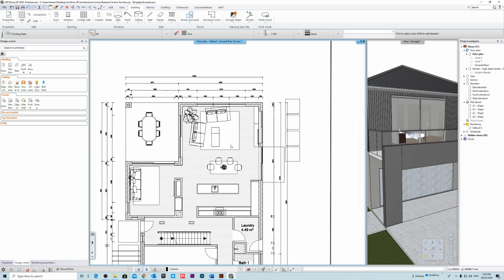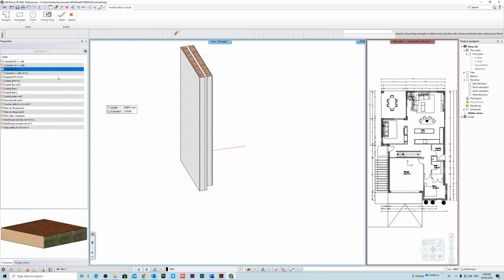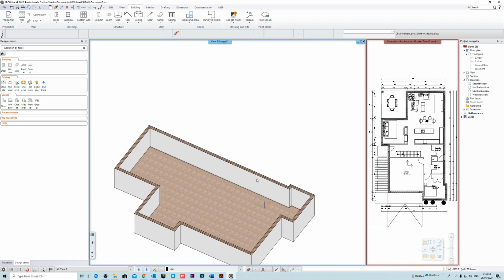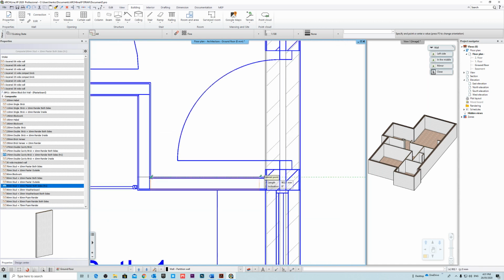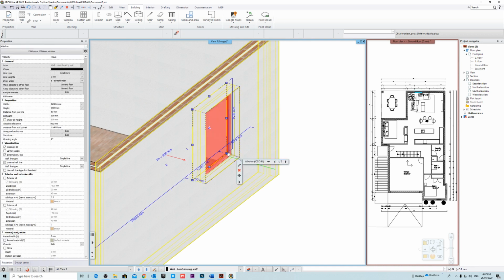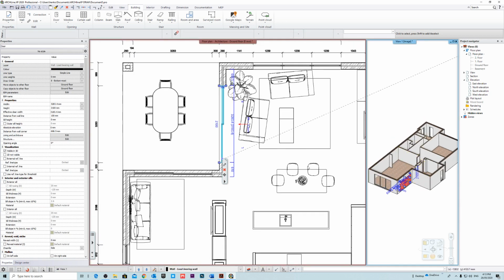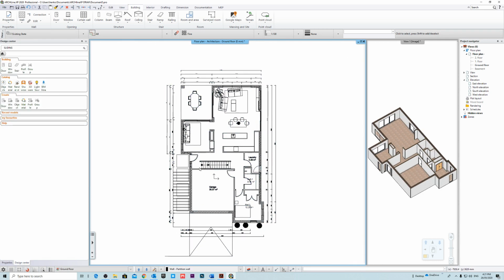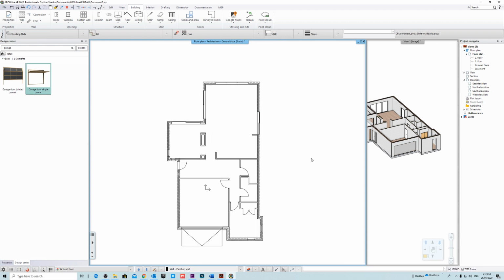ARCHLine.XP - Australian Townhouse Build: Ground Floor (Part 1)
In this tutorial we cover how to import a DWG file and convert 2D geometry to a 3D model quickly. Using the intuitive interface, we can very easily create double brick cavity walls, 90mm stud walls, a slab by walls, a foundation wall and some windows and doors. We also have a brief look at constraining our walls and floors.

Any questions below are welcome!